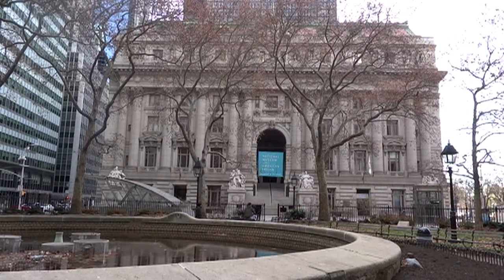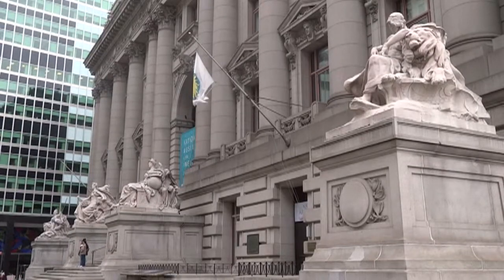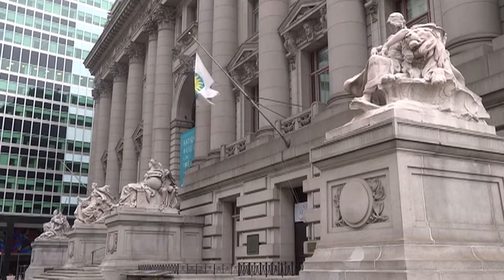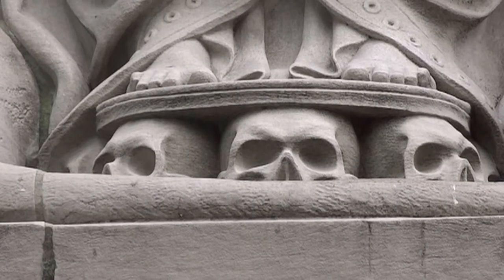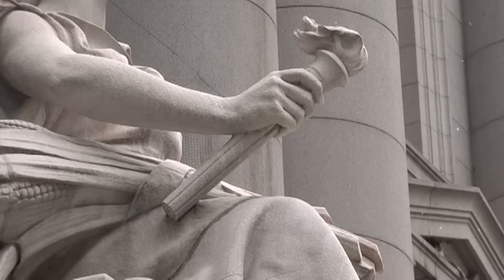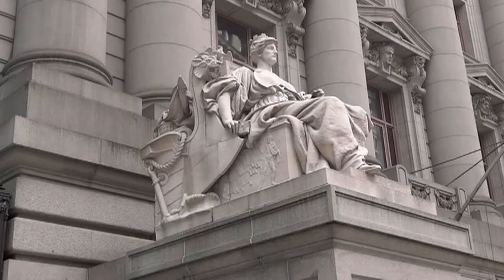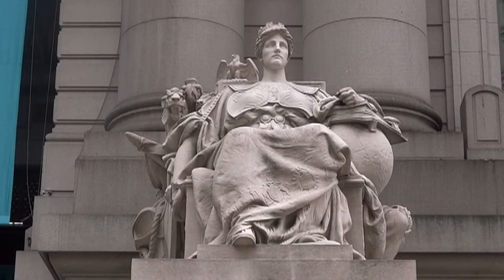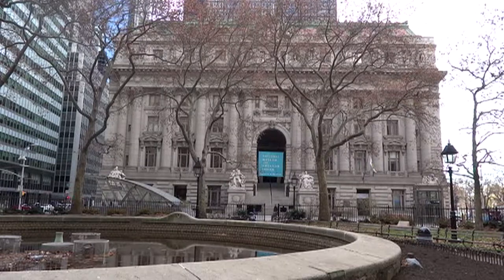The Four Continents